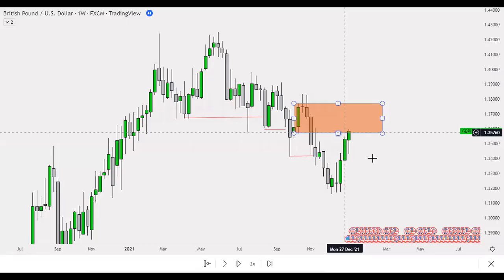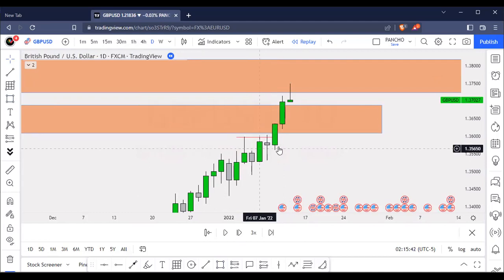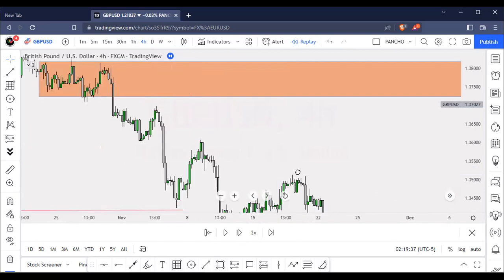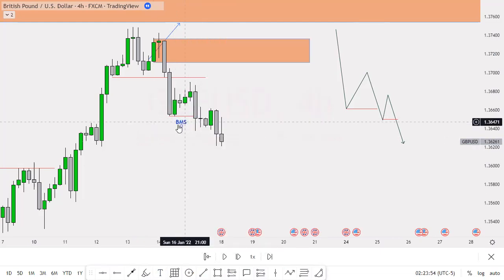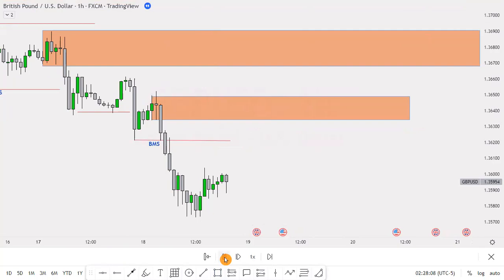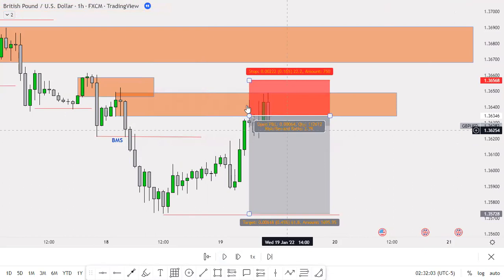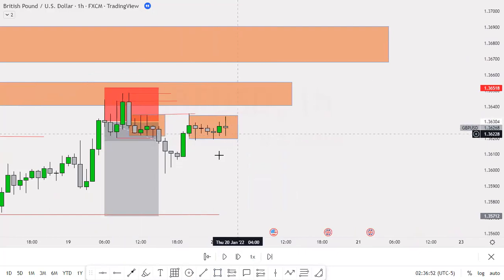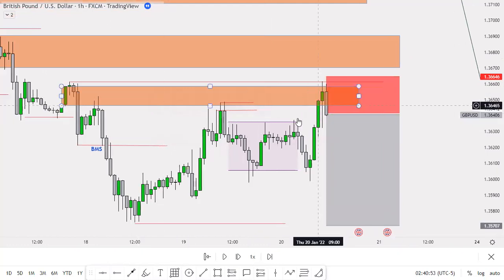Easy Forex Trading Strategy Based On ICT Concepts | Simplified ICT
We provide free analysis, signals, free ICT ebooks, PDFs and also free classes on smart money concepts.